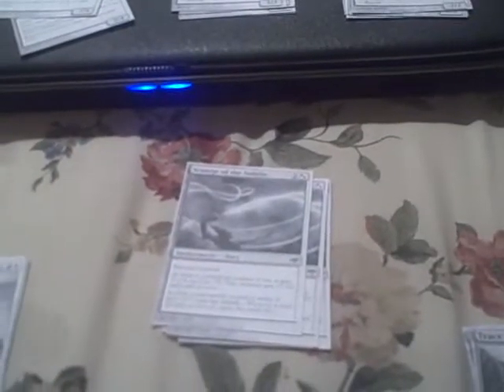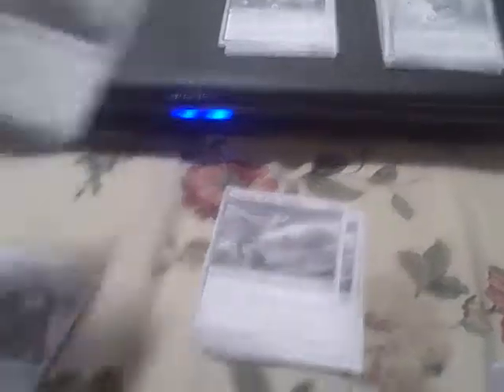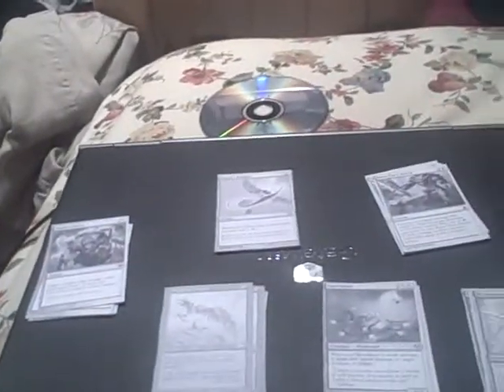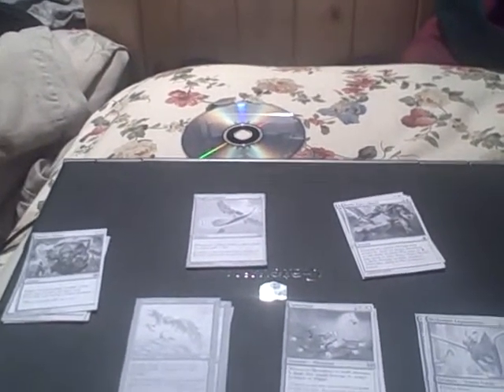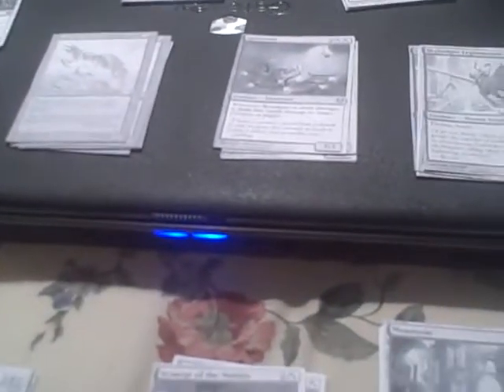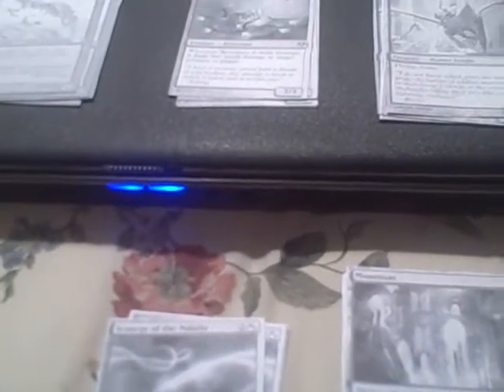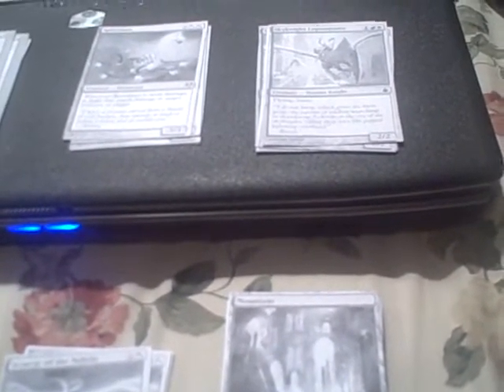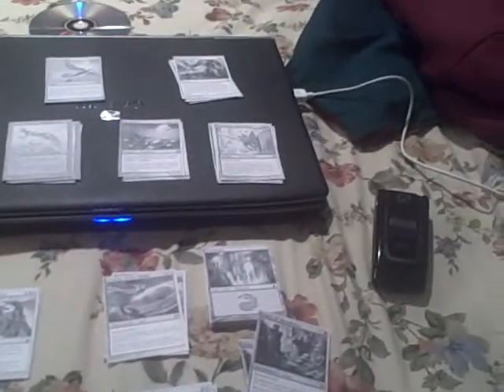MTG: Boros Red/White Deck Pt2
Here I show a new deck idea I've been thinking about. Let me knoww what you think. What can be added, swapped out removed.